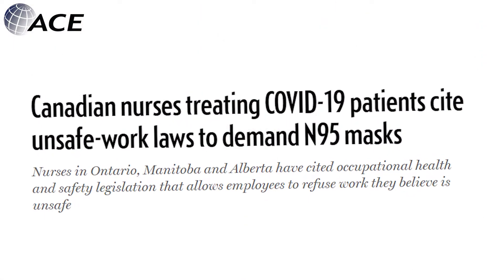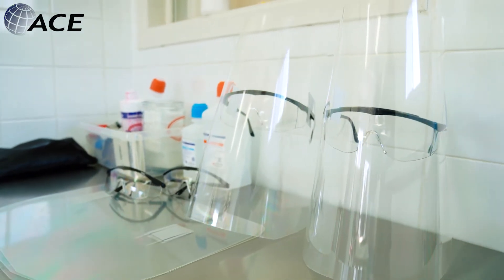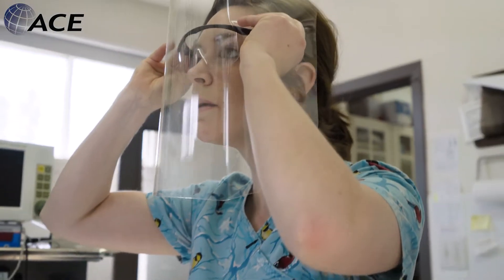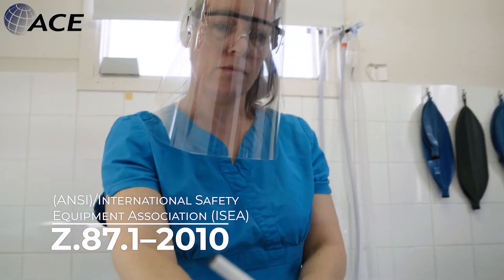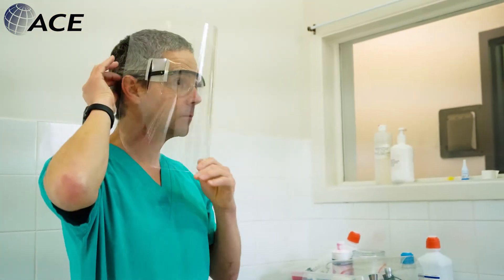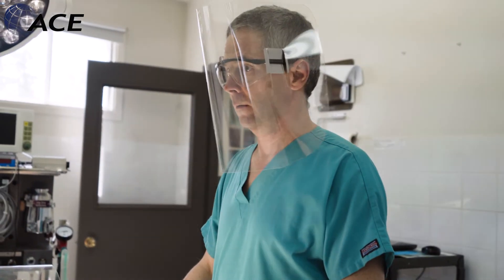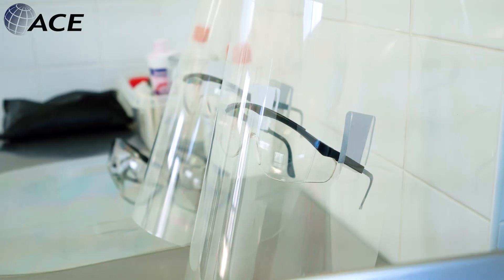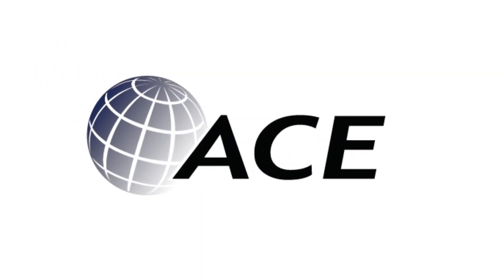Introducing the ACE ClearView Face Shield for Canada.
The ACE ClearView Face Shield, engineered and made in Canada.  Designed for front line health care workers, EMTs and law enforcement in the fight against COVID-19.

The ACE ClearView Face Shield quickly attaches to any standard eyewear and is designed for the two most important standards for facial medical protective wear, ANSI Z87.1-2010 and the Blood-borne Pathogens Standard 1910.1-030.

Made of medical-grade polyethylene, perfectly optically clear, hydrophobic (will not fog), disposable or easily cleaned and sterilized for repeat use, the ACE ClearView Face Shield protects against airborne pathogens by forming a light-weight wrap-around barrier covering the eyes, nose and mouth of the wearer.